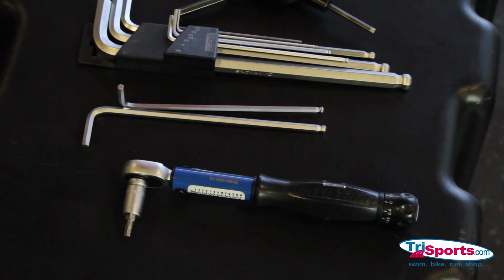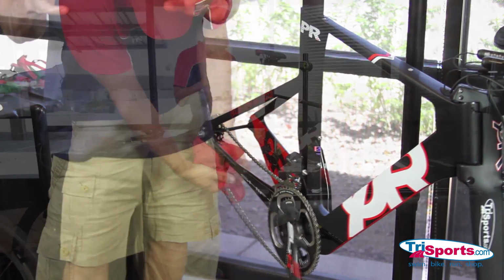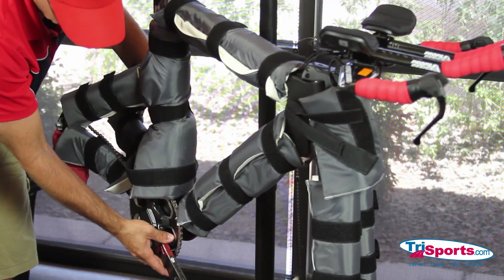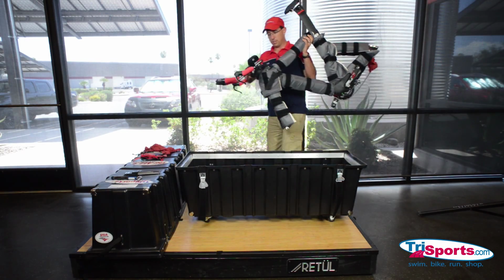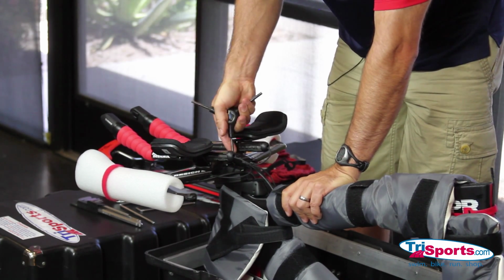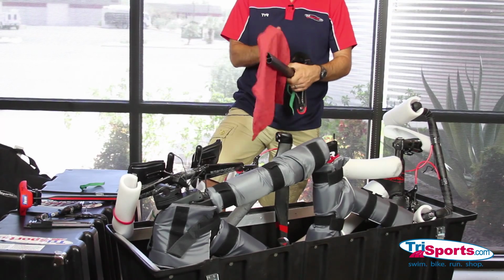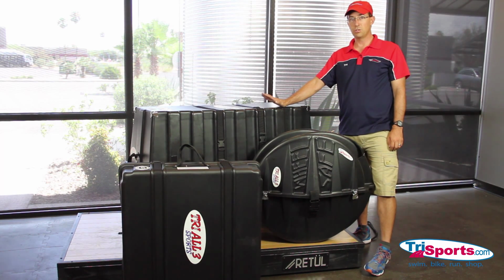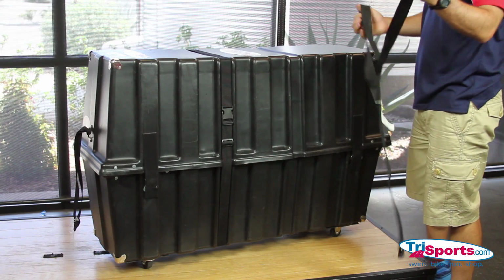TriSports TV: How To Pack the Tri All 3 Sports Velo Safe II Pro-Series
Seton Claggett demonstrates how to pack both a Road AND Tri bike into his own Tri All 3 Sports VeloSafe II Pro-Series Bike Case.

(SALE!!) 2014 Litespeed C1R Road Bike | Shimano Dura-Ace Di2